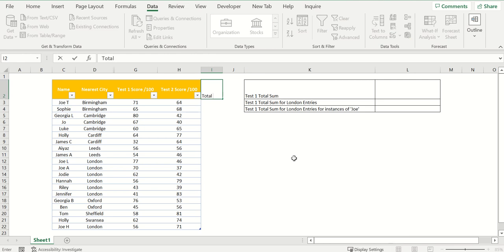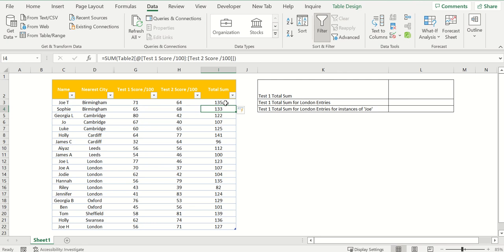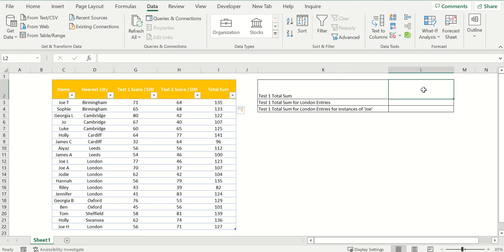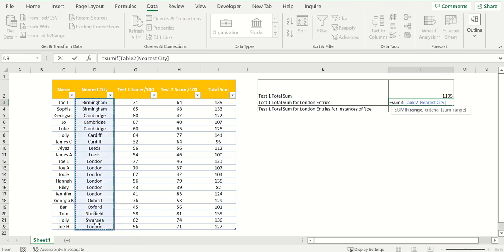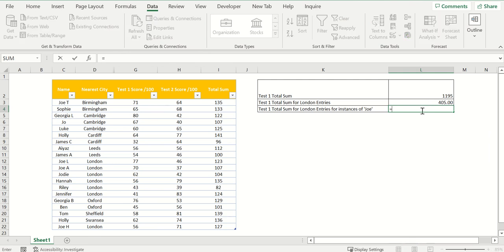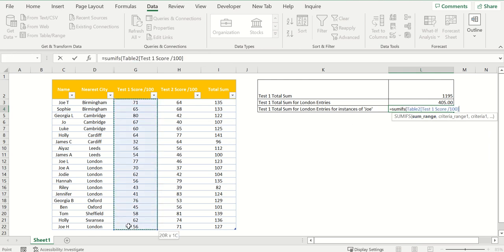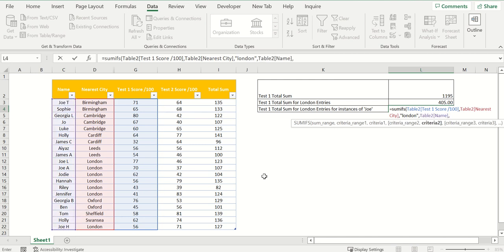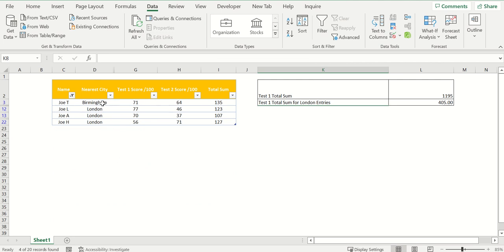Mr Excel 101: Data Analysis 3 - How to use the Sumifs function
How to use the Sum and Sumifs Excel functions to add all data entries together where instances of data match selection criteria.